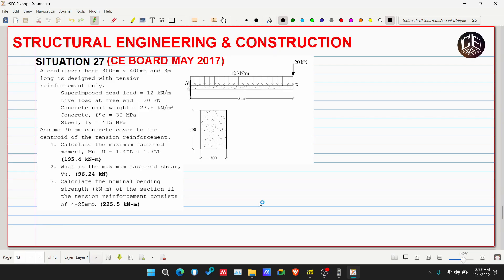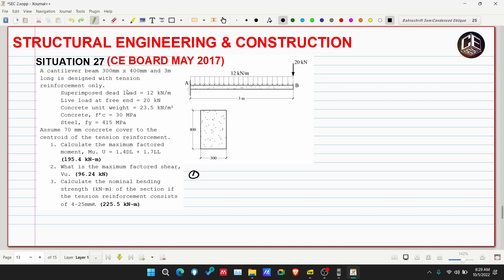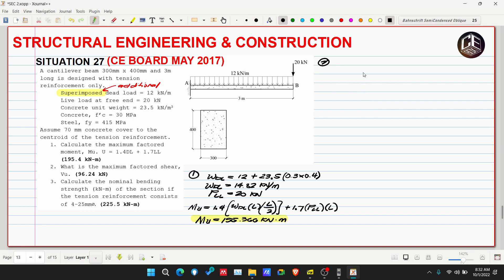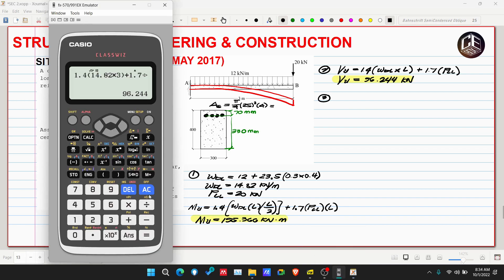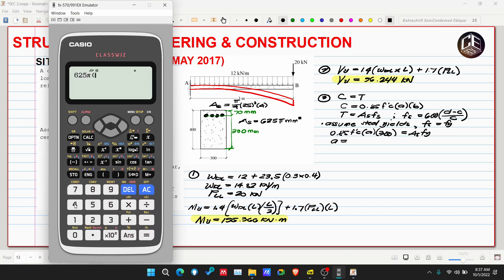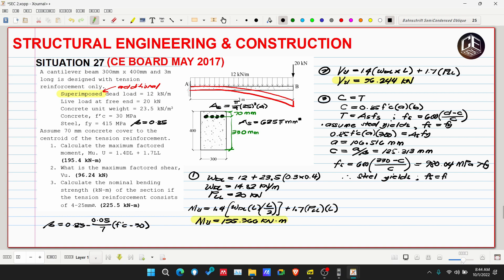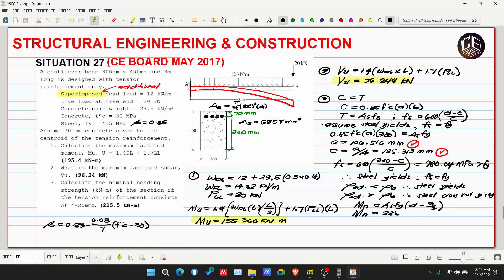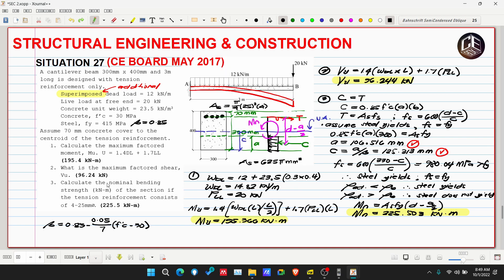Structural Engineering & Construction Situation 27 (PH)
Situation 27
A cantilever beam 300mm x 400mm and 3m long is designed with tension reinforcement only.
 Superimposed dead load = 12 kN/m
 Live load at free end = 20 kN
 Concrete unit weight = 23.5 kN/m3
 Concrete, f’c = 30 MPa
 Steel, fy = 415 MPa
Assume 70 mm concrete cover to the centroid of the tension reinforcement.
1. Calculate the maximum factored moment, Mu. U = 1.4DL + 1.7LL
(195.4 kN-m)
2. What is the maximum factored shear, Vu. (96.24 kN)
3. Calculate the nominal bending strength (kN-m) of the section if the tension reinforcement consists of 4-25mm⌀. (225.5 kN-m)

2. Music:
3. Reference for the problem: Civil Engineering Reference for Licensure Examination, Volume 4, 1st Edition by DIT Gillesania (GERTC Review).

God bless! :)